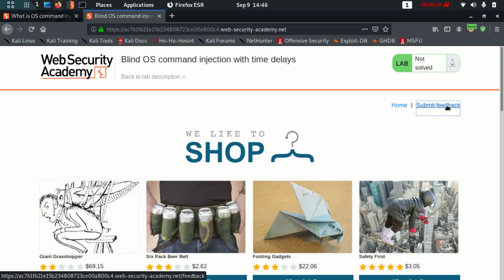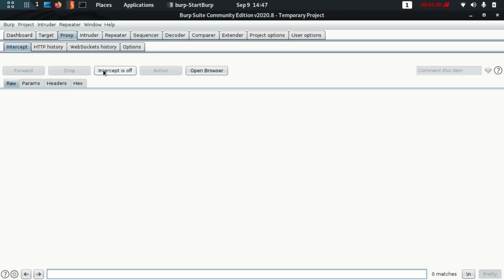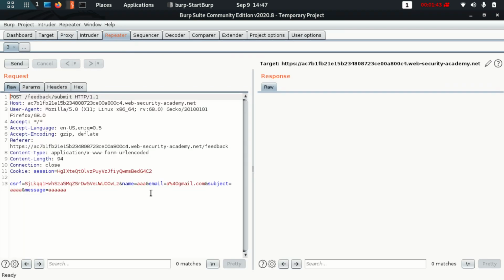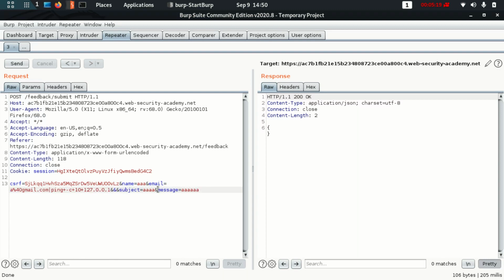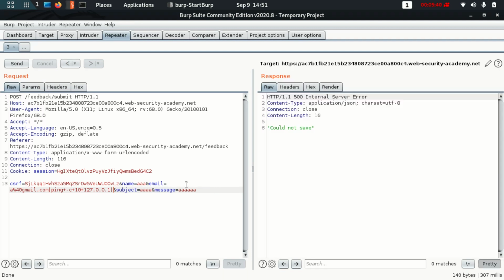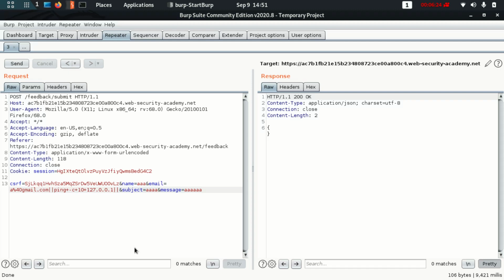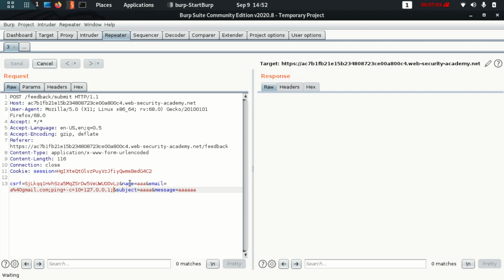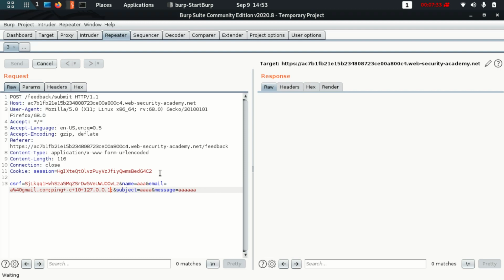blind os command injection | portswigger lab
Detecting blind OS command injection using time delays

You can use an injected command that will trigger a time delay, allowing you to confirm that the command was executed based on the time that the application takes to respond. The ping command is an effective way to do this, as it lets you specify the number of ICMP packets to send, and therefore the time taken for the command to run:

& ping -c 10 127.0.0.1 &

This command will cause the application to ping its loopback network adapter for 10 seconds.

 This lab contains a blind OS command injection vulnerability in the feedback function.

The application executes a shell command containing the user-supplied details. The output from the command is not returned in the response.

To solve the lab, exploit the blind OS command injection vulnerability to cause a 10 second delay.

blind os command injection,
lab blind os command injection with time delays

OS command injection

In this section, we'll explain what OS command injection is, describe how vulnerabilities can be detected and exploited, spell out some useful commands and techniques for different operating systems, and summarize how to prevent OS command injection.

What is OS command injection?

OS command injection (also known as shell injection) is a web security vulnerability that allows an attacker to execute arbitrary operating system (OS) commands on the server that is running an application, and typically fully compromise the application and all its data. Very often, an attacker can leverage an OS command injection vulnerability to compromise other parts of the hosting infrastructure, exploiting trust relationships to pivot the attack to other systems within the organization.

In this video, CyberWorldSec shows you how to check for os command injection

Cheers!